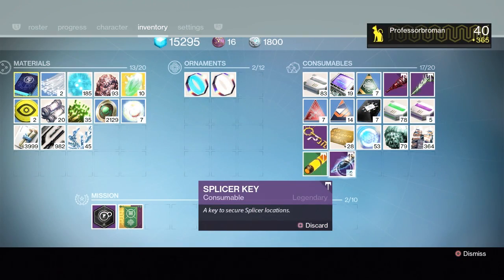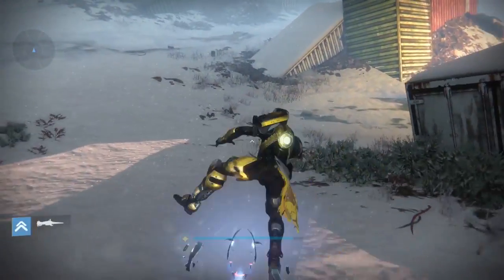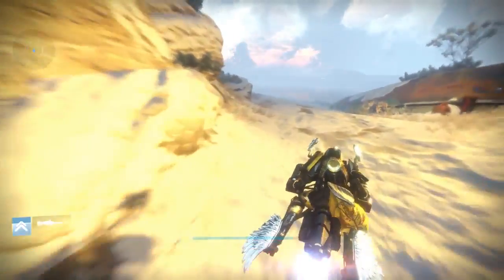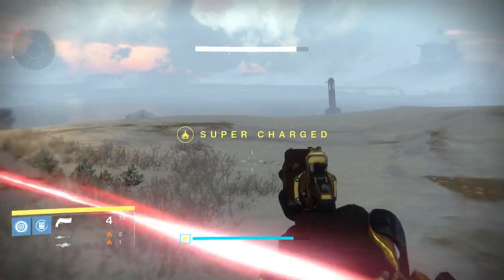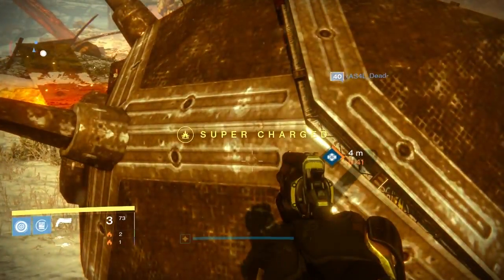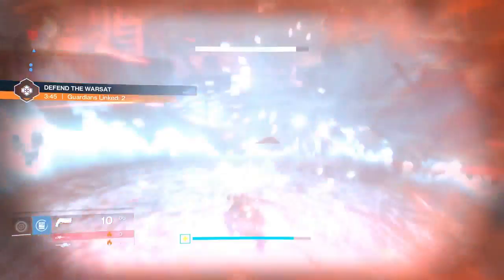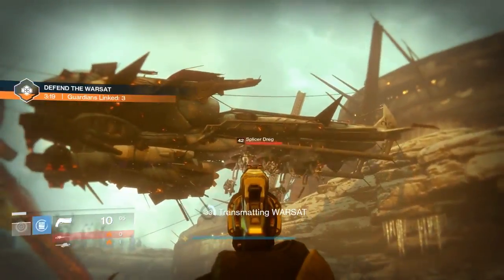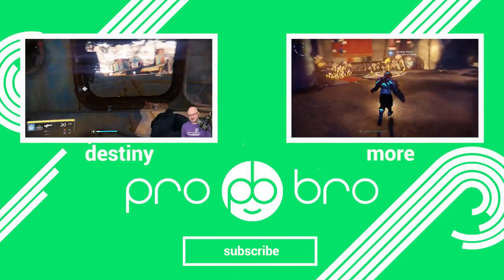Splicer Keys, Intel Relays, and how to find them!